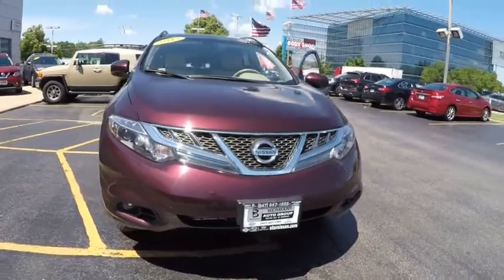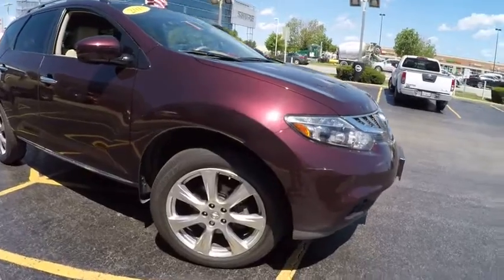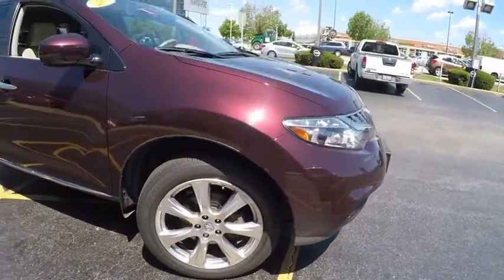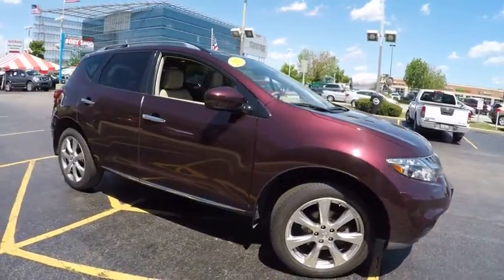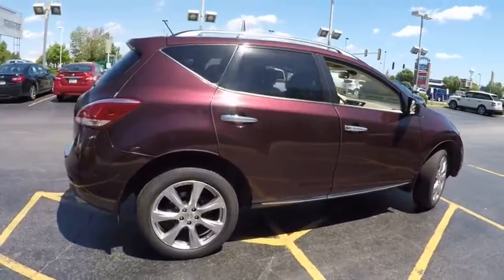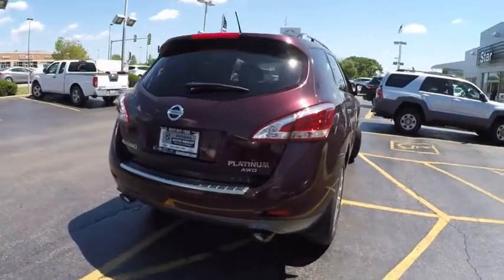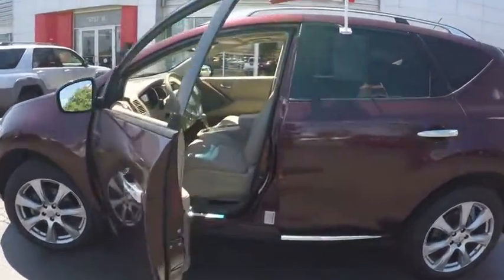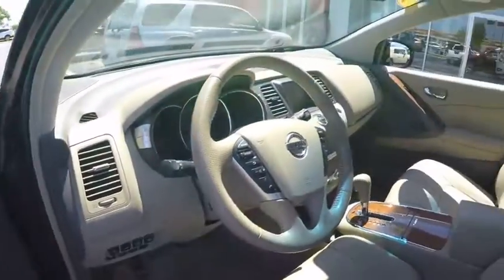2013 Nissan Murano Niles IL 23620B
2013 Nissan Murano Platinum

Star Nissan
5757 W Touhy Ave

CVT with Xtronic and AWD. Right SUV! Right price! Isn't it time for a Nissan?! brbrThis great-looking 2013 Nissan Murano is the rare family vehicle you have been trying to find.